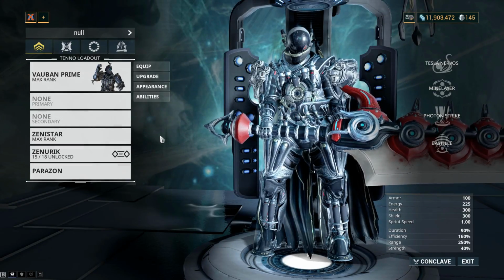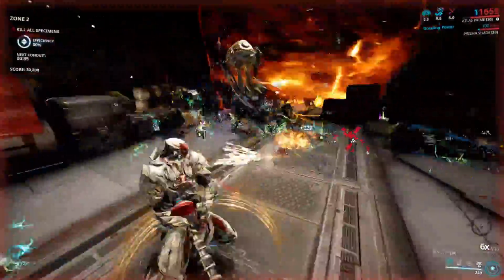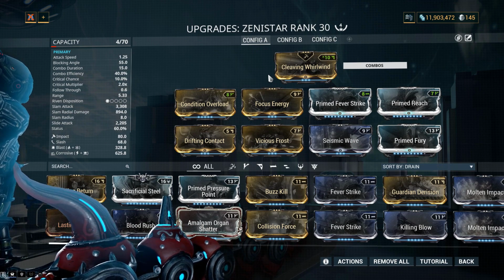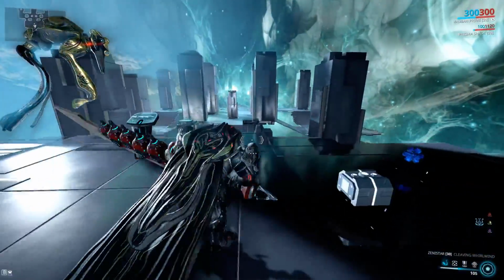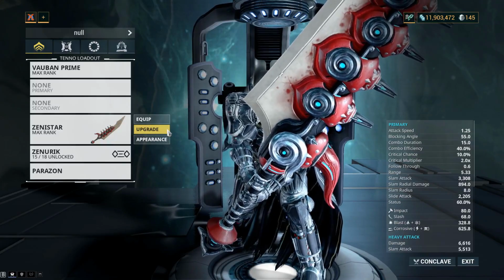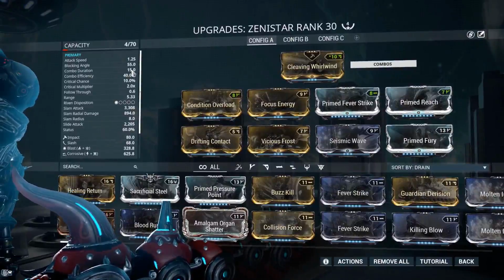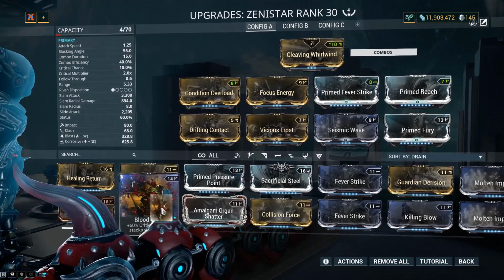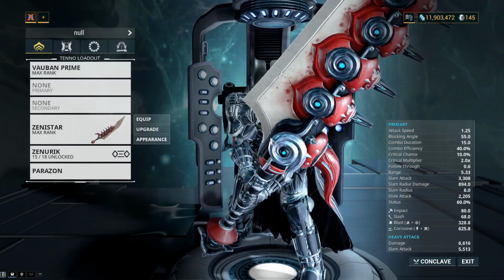Melee 3.0 Review: the Zenistar (with build)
Not very powerful, but still very usable!

Since the disk doesn't do nearly as much damage anymore, the Zenistar finds its narrower use case as a crowd controlling tool, and picks up some decent damage output from heavy slam attacks. This build will not transform the Zenistar back into what it once was, but it is a useful way to enjoy it in some way.

And if you find yourself reading down here, thank you for your patience while I talked through the beginning of this video. It might not change much, but I consider it important to clarify why I'm making these videos. Have fun!